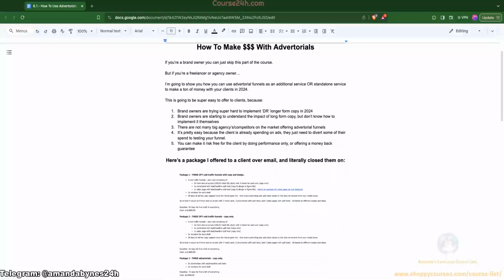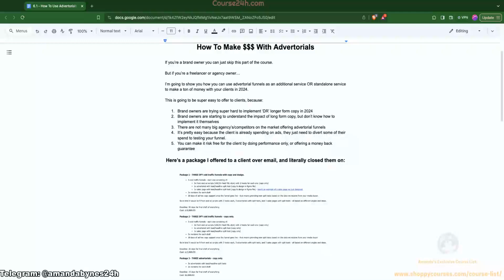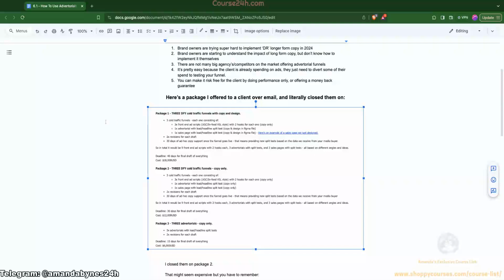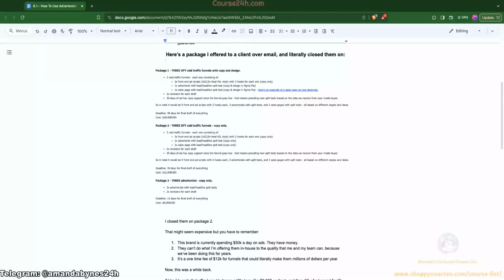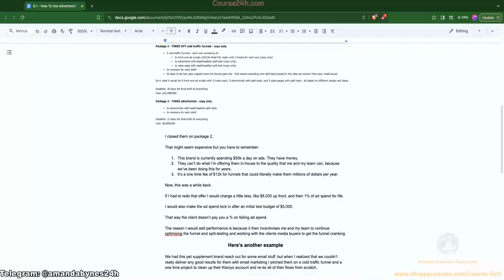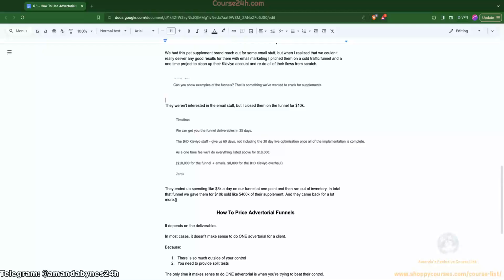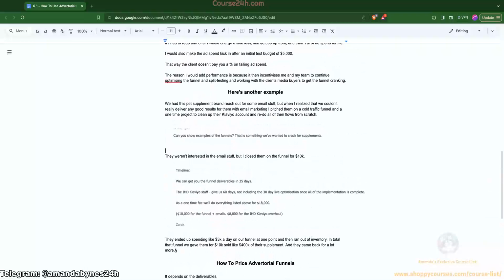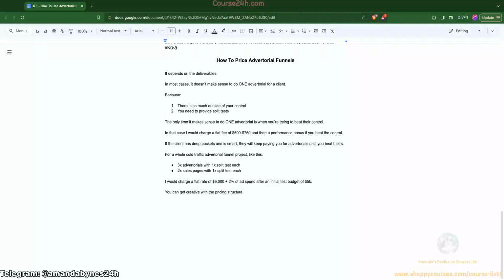Making $$$ With Advertorial Funnels As A Freelancer Copywriter